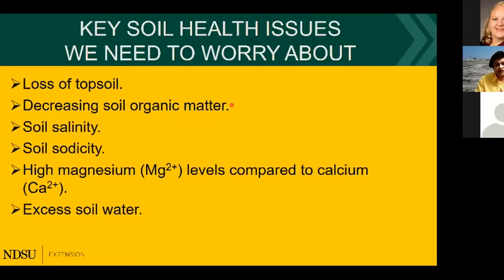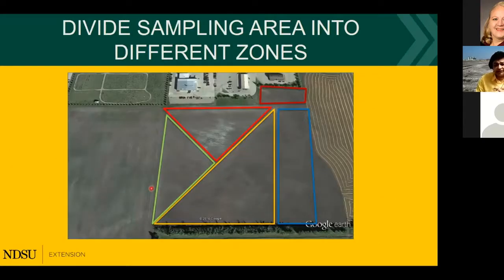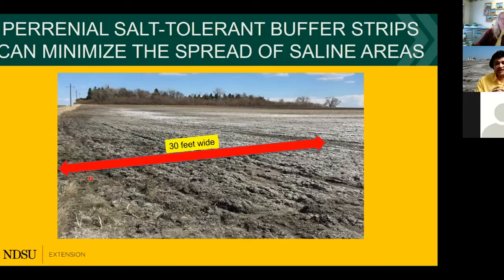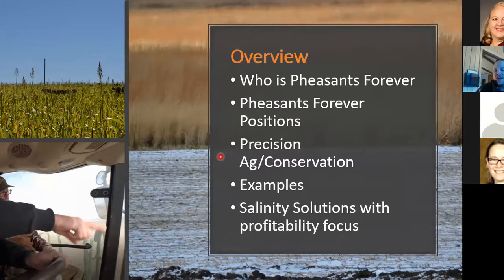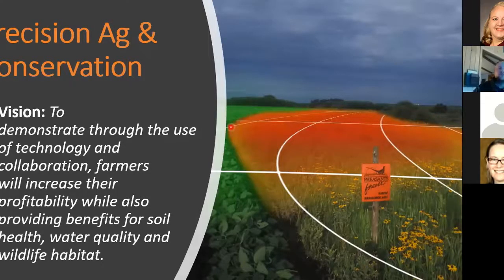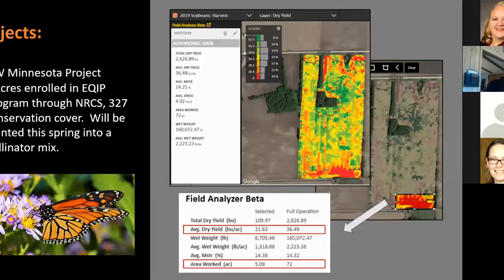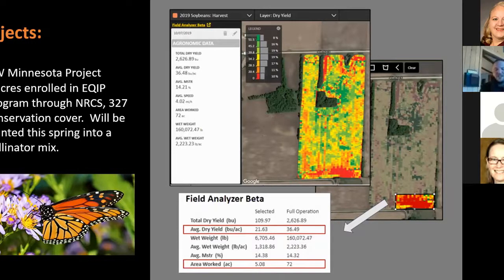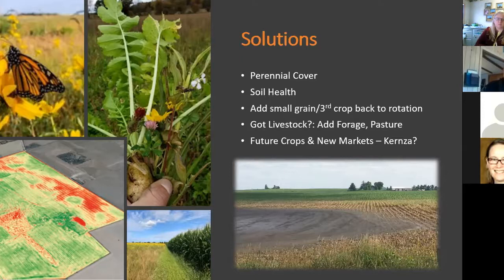Making Every Acre Pay: Dollars, Cents and Yield Maps (2 of 3)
This webinar is the second in a series of three geared toward crop producers in the Red River Valley and western Minnesota. This session covers soil characteristics that can lead to unproductive field areas, how to objectively analyze yield maps and some of the other uses for unproductive acres to make sure that every acre pays. Our speakers are 1) Naeem Kalwar, an NDSU soil health specialist that works out of the Langdon Research and Extension Center and 2) Tanner Bruse, Minnesota ag and conservation programs manager for Pheasants Forever.